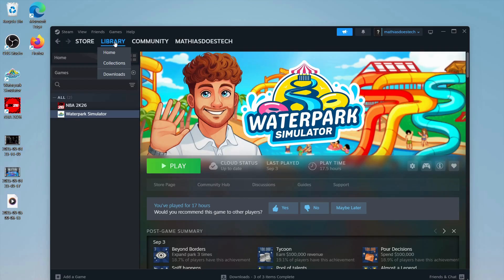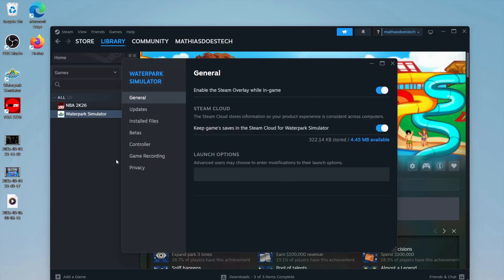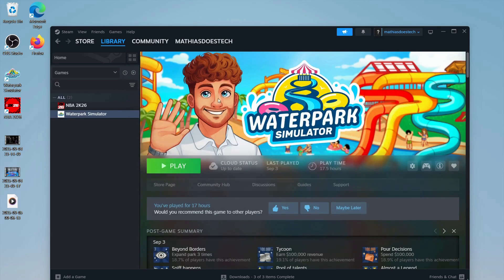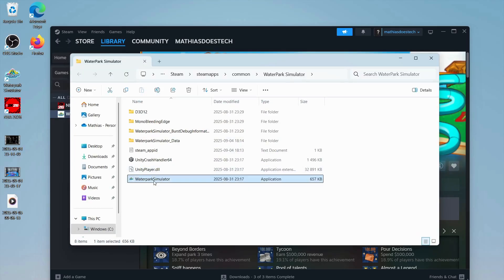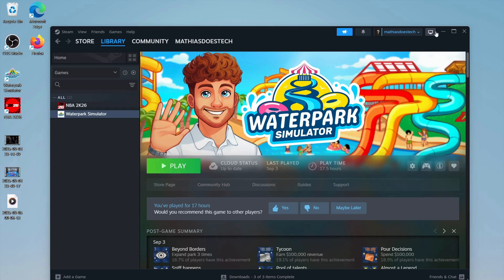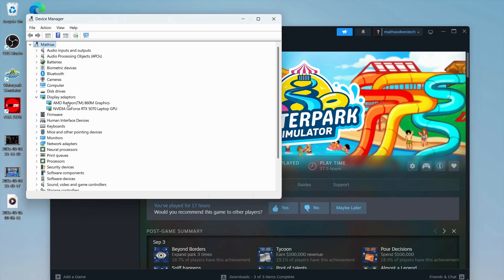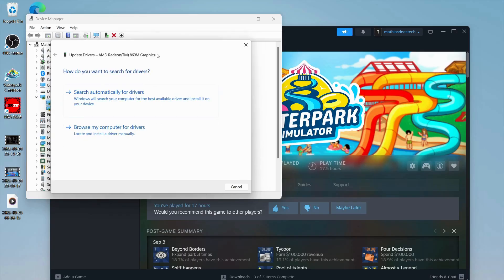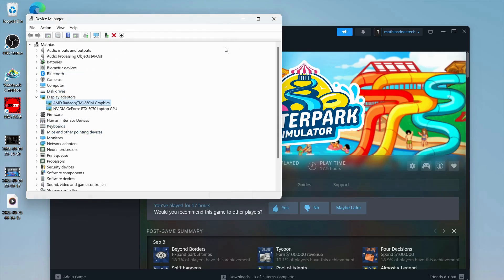How To Fix Waterpark Simulator Crashing On Steam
If you want to be able to fix waterpark simulator crashing on steam, then this video will be perfect for you!